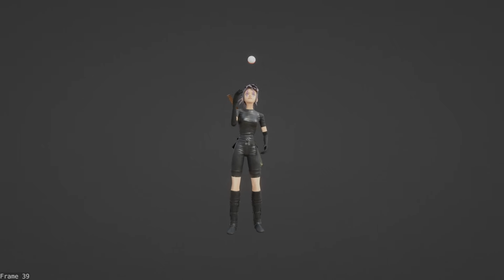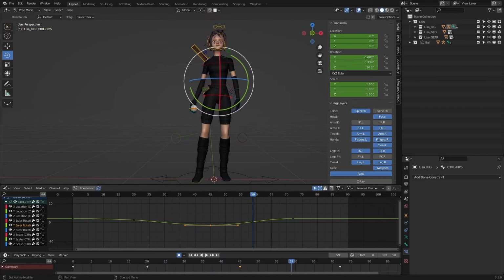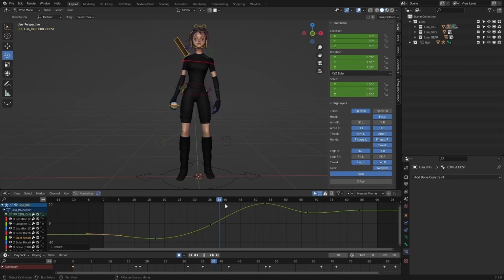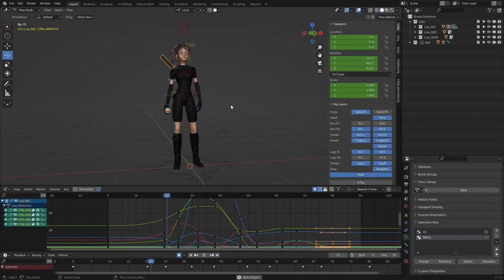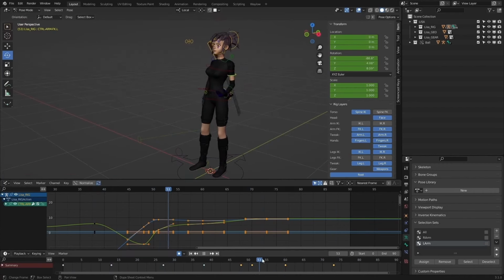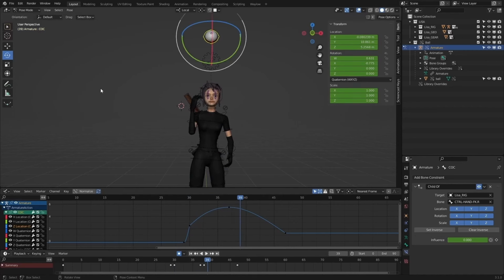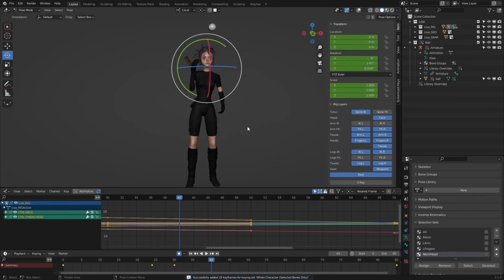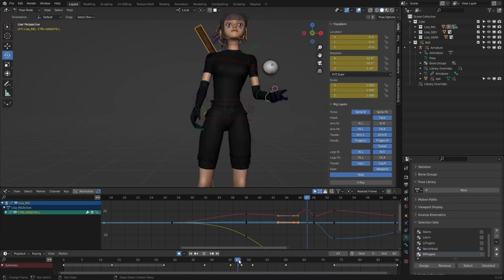How I Create Believable Weight Shifts in Blender — Start to Finish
In this Blender animation tutorial, we dive deep into animating realistic body mechanics and full-body action. Mastering believable biped movement is crucial for any animator, and I’ll show you a layered approach to achieve this. We’ll start with a straightforward weight-shift animation, and then layer in the character throwing and catching a ball. This tutorial is perfect for those looking to enhance their skills in Blender character animation and also give a layered workflow a try. Join me as we explore the fundamentals of Blender 3D animation and bring your characters to life with a layered animation workflow.